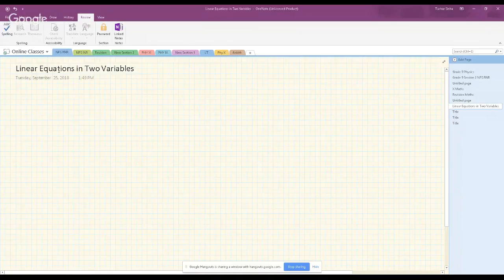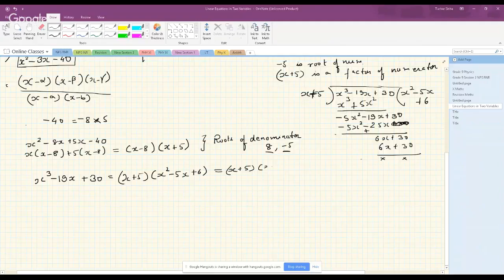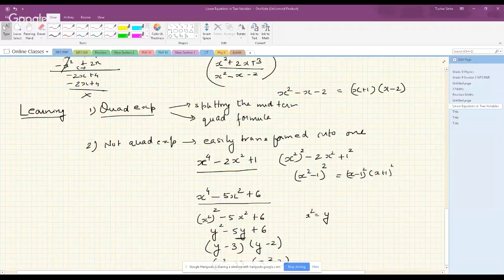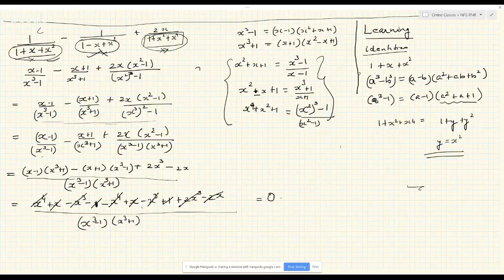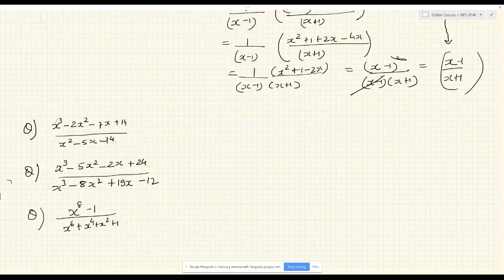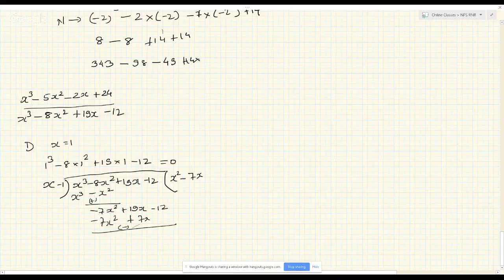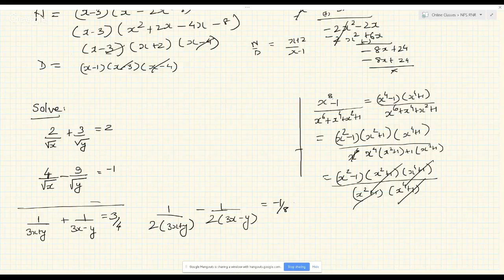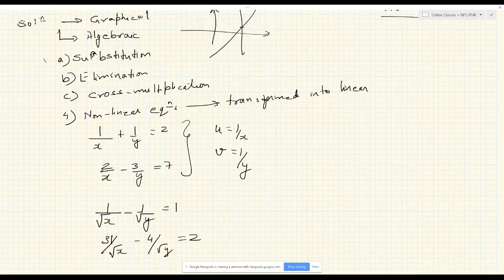Linear Equations in Two Variables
Revision Session on Linear Equations in two variables. Concepts revisit plus doubt clarification